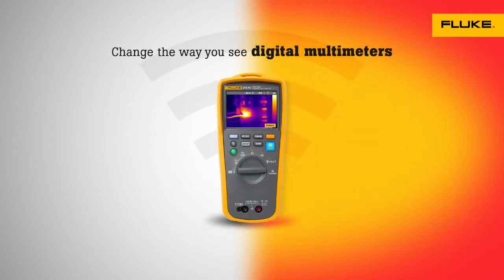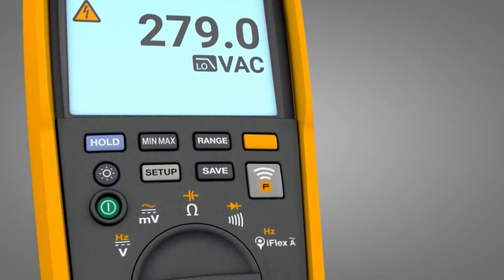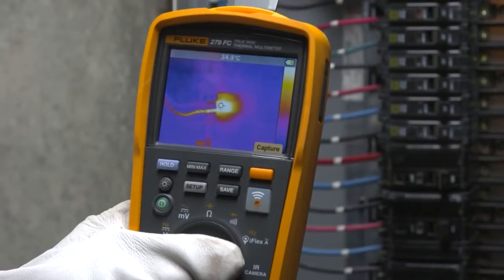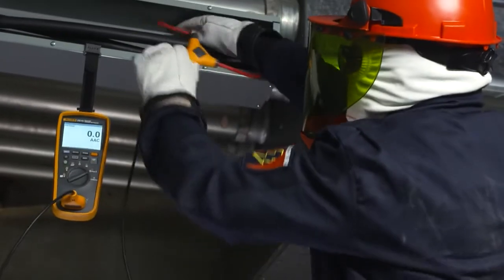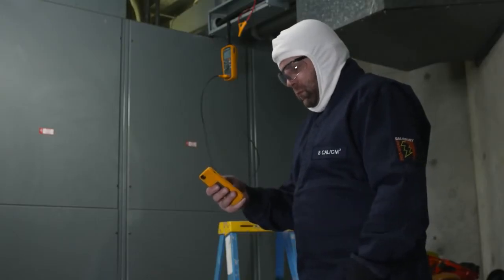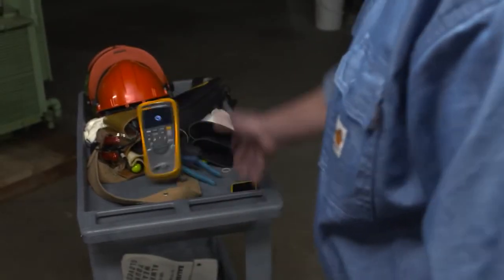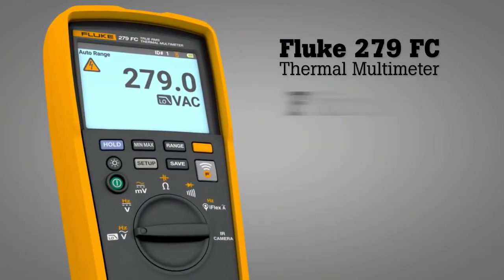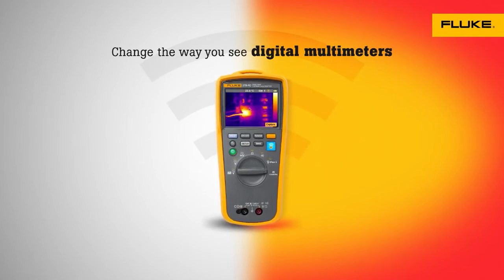Why you need the Fluke 279 FC Thermal Multimeter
Find out why you need the Fluke 279 FC Thermal Multimeter.

If the link doesn't take you to your local web shop go choose your country and then enter the product number in the search field: 30060483 or 30060484

From the video:

Change the way you see digital multimeters - Introducing the first ever thermal multimeter from Fluke: the Fluke 279 FC. Combining thermal imaging technology with the industry leading digital multi meter, it’s the only tool you need.

The 279 FC is designed to increase your productivity and confidence. Easily detect a heat map on the 3.5 inch full color LCD screen. It shows you where the hotspot is, before you begin repairs.

Using our integrated iFlex you can take measurements in tight awkward spaces up to 2’500 amps.

And with wireless technology, you can view the measurements remotely. Fluke connect let’s you include measurements and thermal images in reports to validate work is complete.

And because the 279 FC is made by Fluke, you know it’s going to be rugged and reliable.

Combining two tools in one, the Fluke 279 FC thermal multimeter helps you quickly find, repair, validate and report electrical issues.

The Fluke 279 FC thermal multimeter - Change the way you see digital multimeters